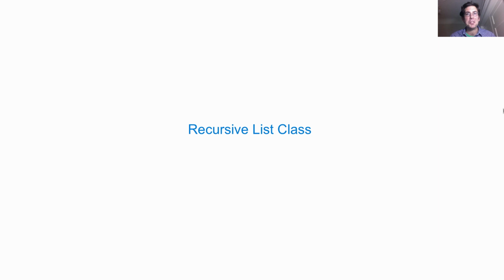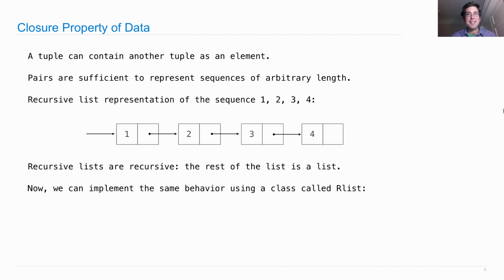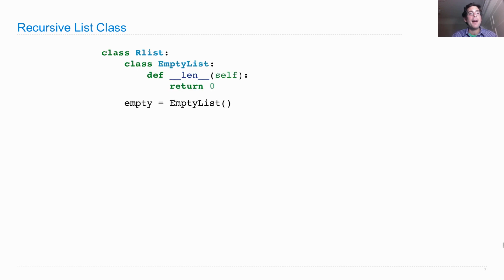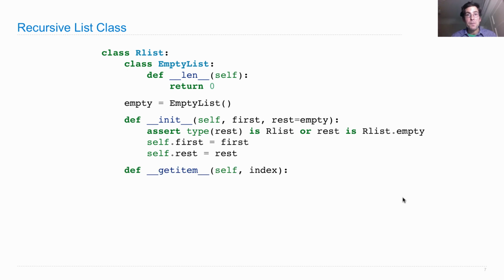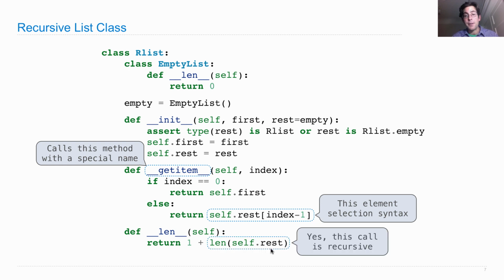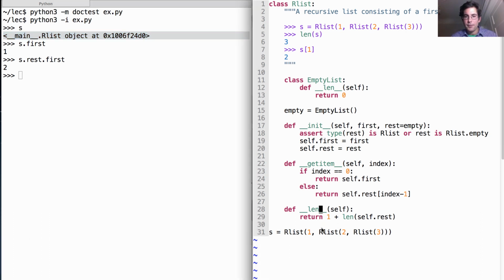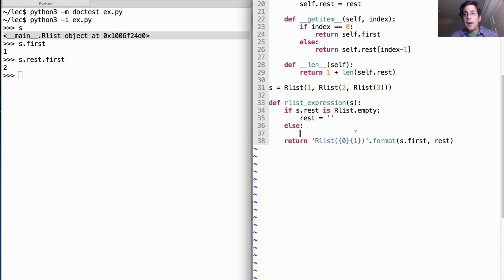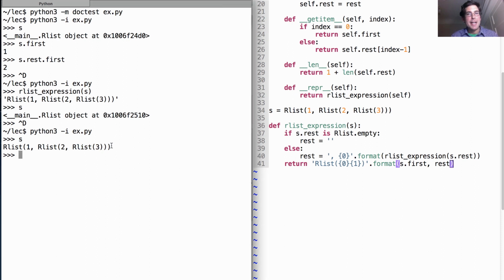61A Fall 2013 Lecture 17 Video 3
Recursive list class